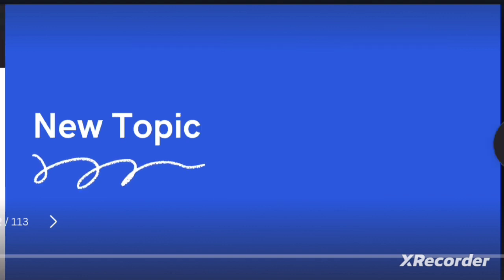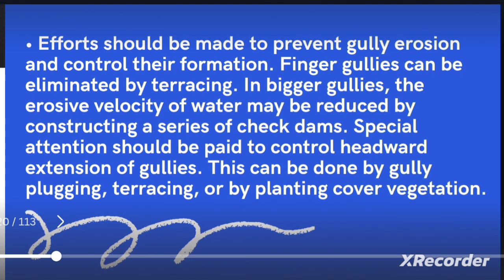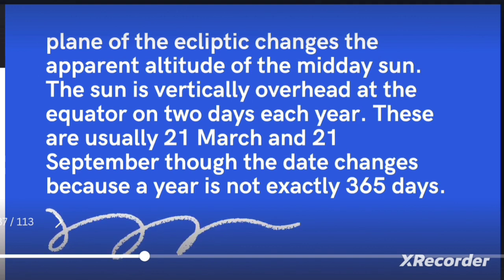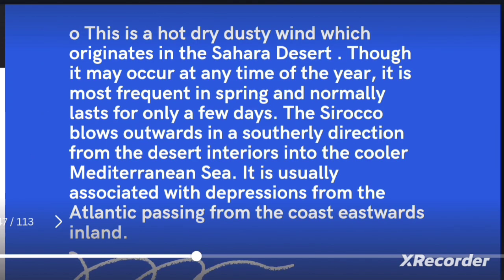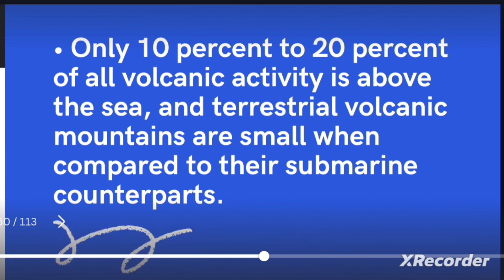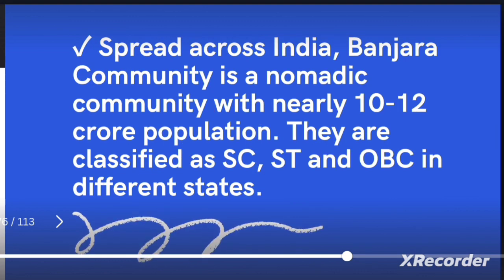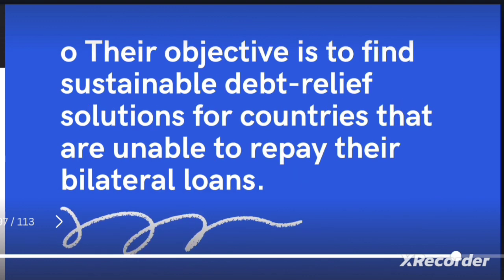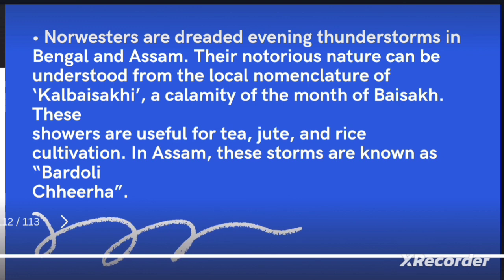Current Affairs Relevant Statics Topics 6 @UPSC_IMP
Your Queries -

Current Affairs Relevant Statics Topics 6
Insolation
Soil erosion
Yellow and red soils
Tropical Evergreen forests
Equinoxes
Sirocco
Alluvial soils
Mount Cameroon
Pacific Ring of Fire
Paris Club
Dry deciduous forest
Banjara Dharmaguru Santh Sevalal Maharaj
Chilika Lake